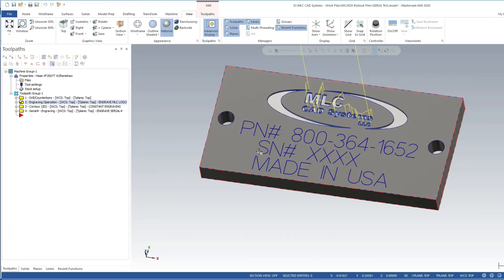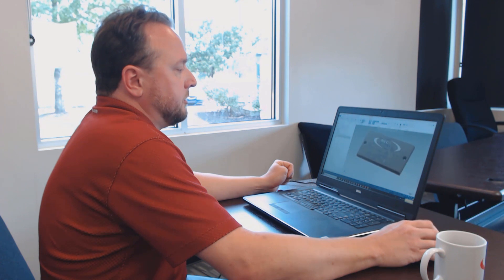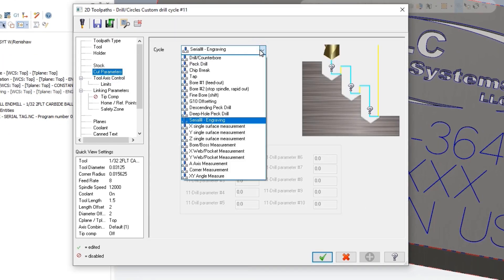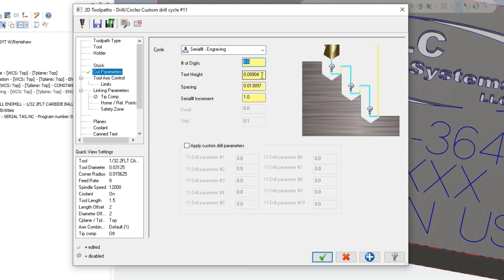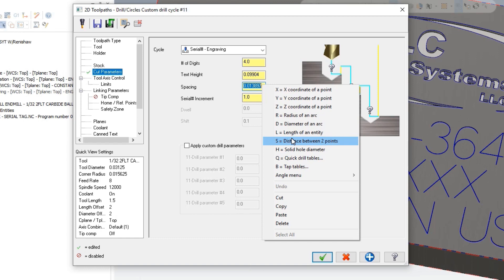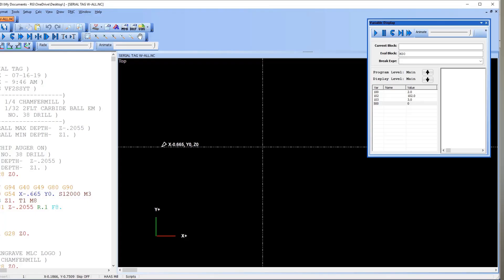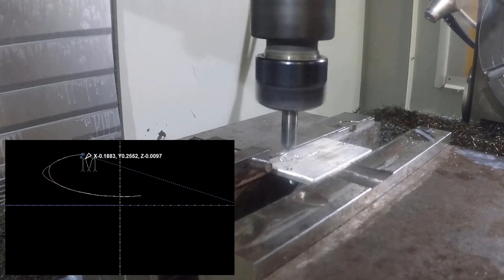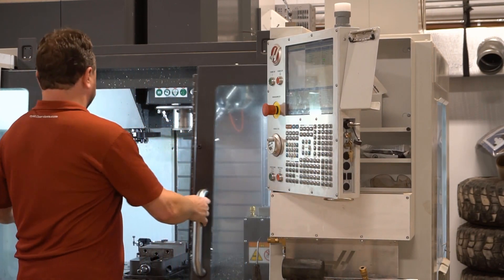How to Automatically Add Serial Numbers with a Post Processor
Parts requiring configured text, such as date codes or serial numbers, can be difficult to program efficiently on CNC machines with a secondary operation. MLC CAD Systems has developed a Post Processor that can be used with Mastercam to program these numerical codes automatically. Serial numbers can be configured to automatically increment and date codes can be entered at the machine without requiring a new program or a secondary machine!